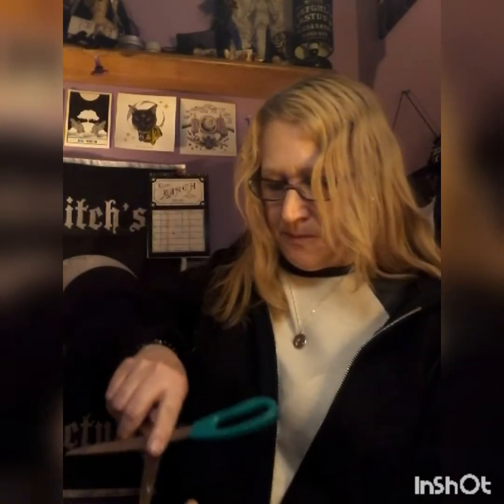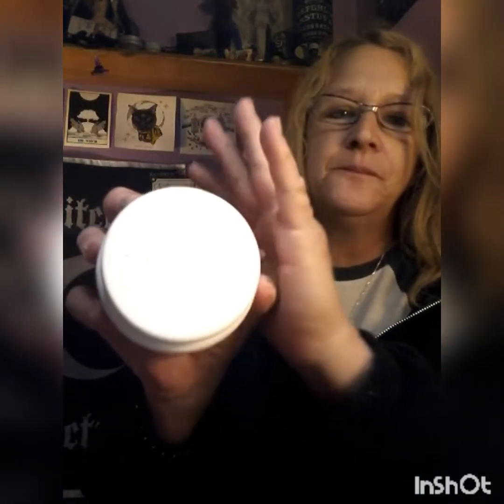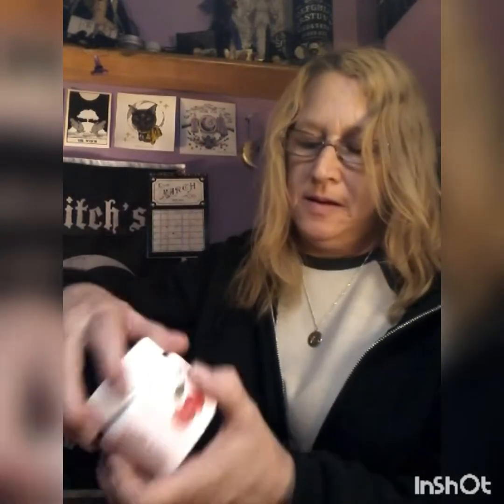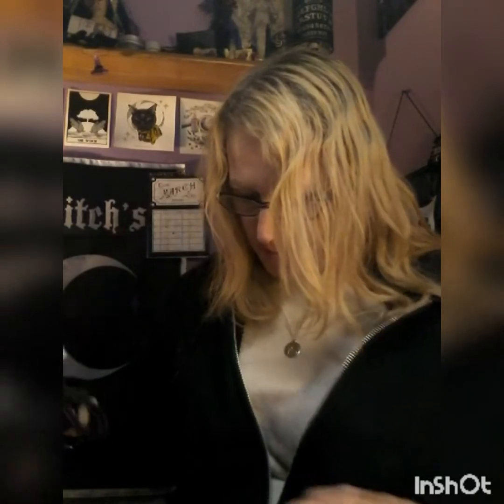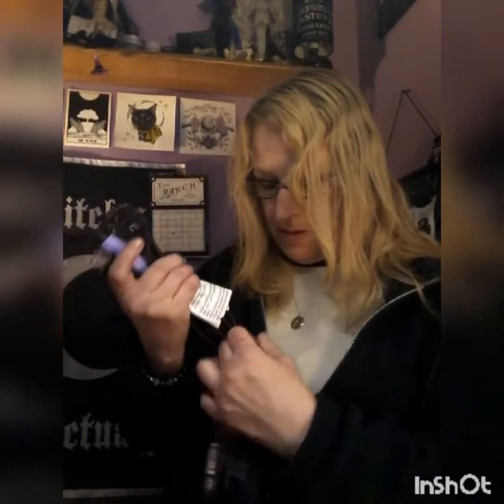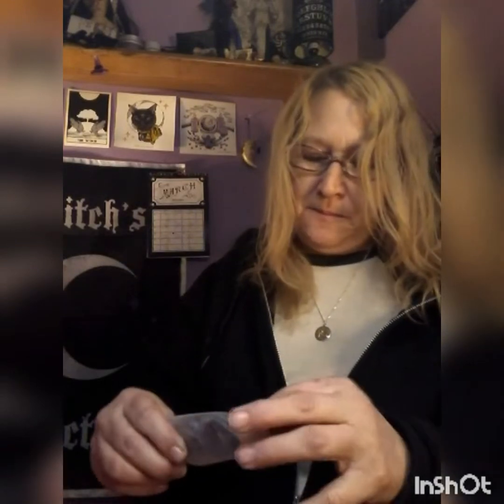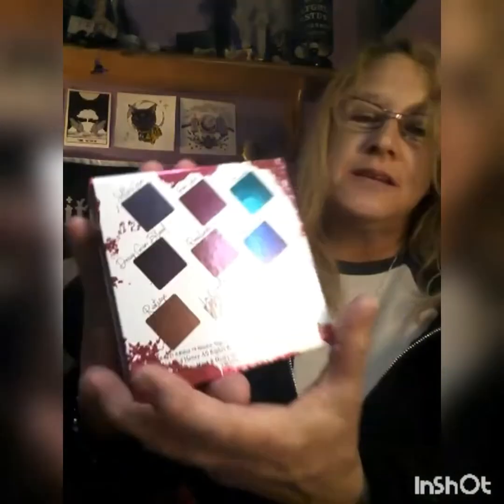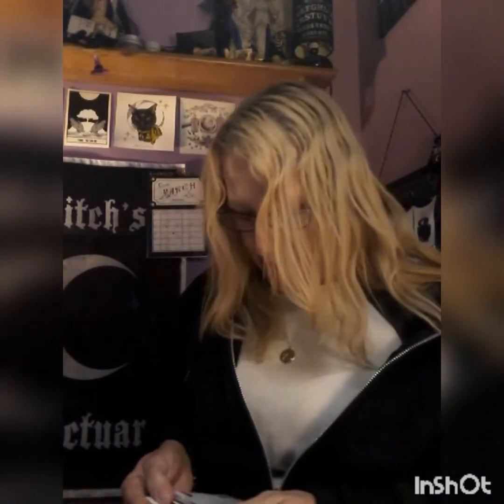Unboxing of March's Boxy Charm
A monthly subscriptionbox, with Makeup, and self care items.
This box I pay for, it costs $25.00
My opinion's are my own.
You get over $100.00   worth of full sized products.
I enjoy this box.

I would love your opinions.
Let me know about any boxes you would like to see me open.??